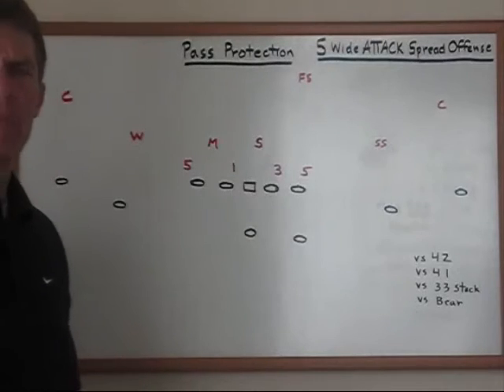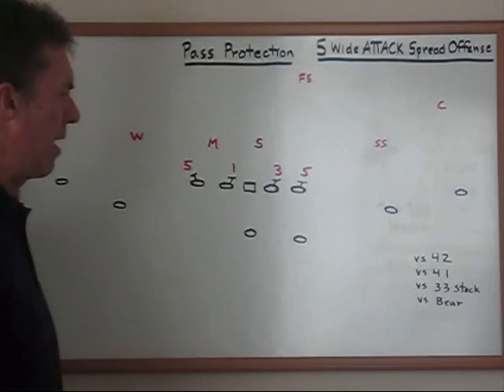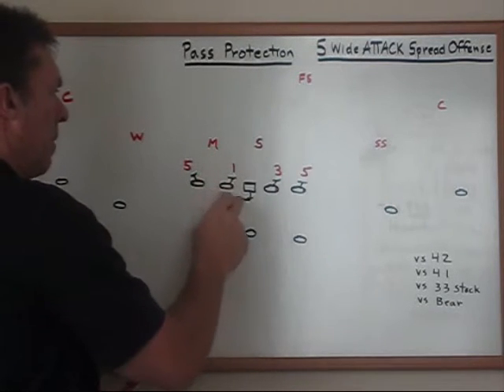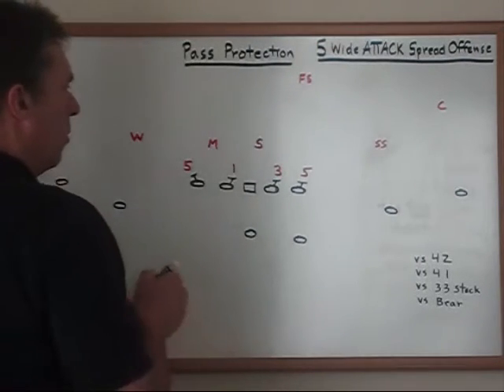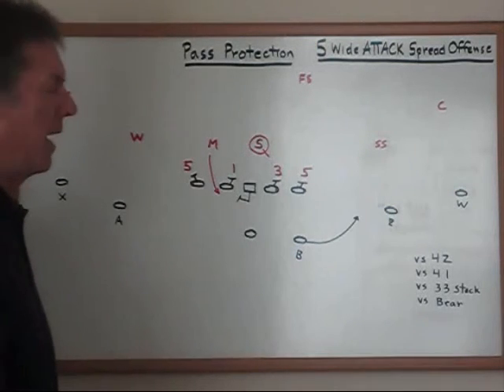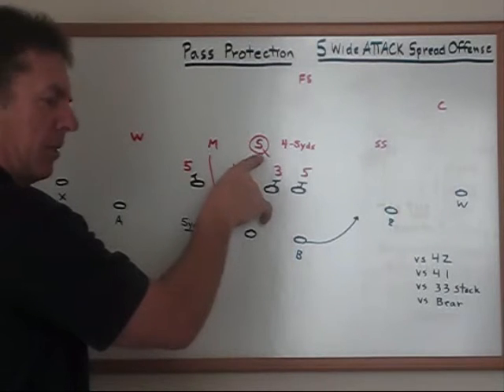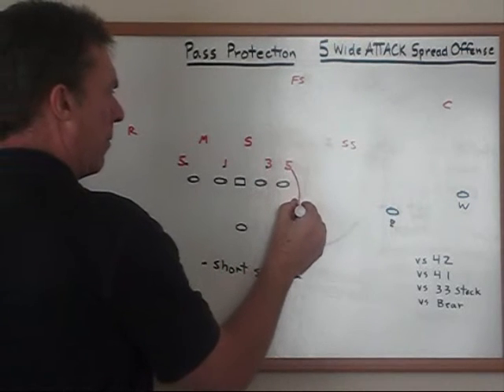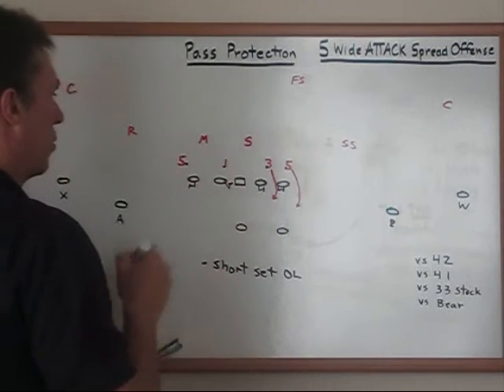Pass Protection from a No TE Spread Formation with Coach Bill Renner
Coach Renner is at the white board teaching you how he pass protects with no tight end in his 5 wide spread offense.  He gives specific details for each offensive lineman’s base responsibilities versus a 4-2 box.  Coach Renner is a 23-year veteran head football coach.  He coached his own offensive line for 17 years.  He has called offensive plays for all 30 years of his coaching career at 4 different high schools.  He finished his coaching career with a 141 game scoring streak averaging 31.1 points per game at 3 different high schools during that streak.